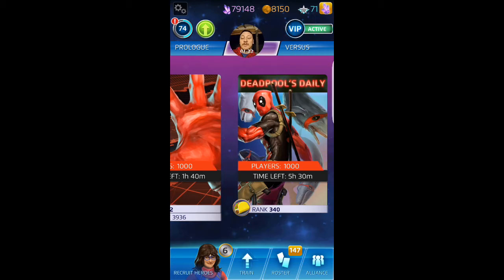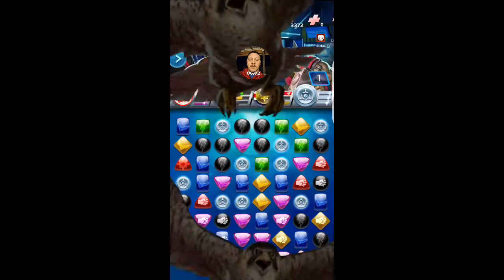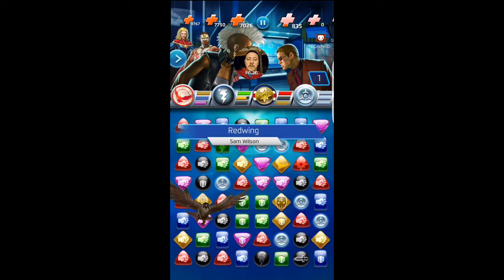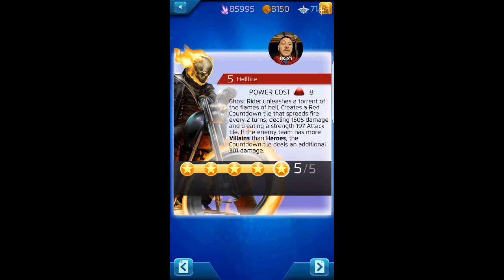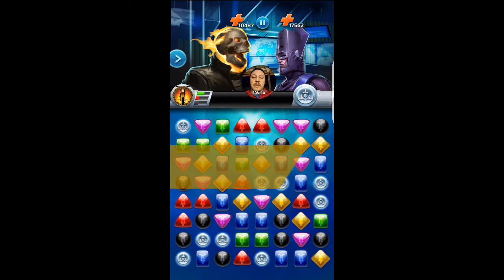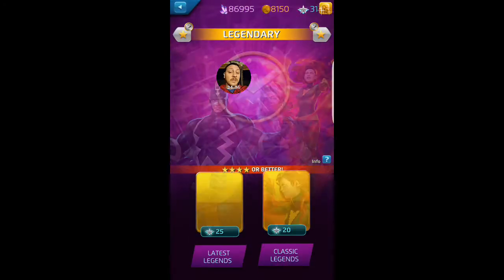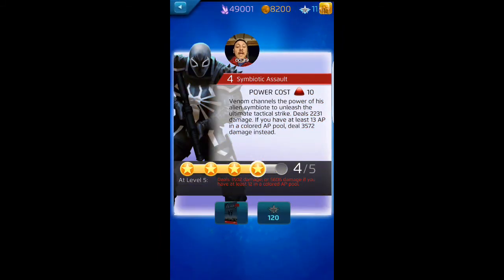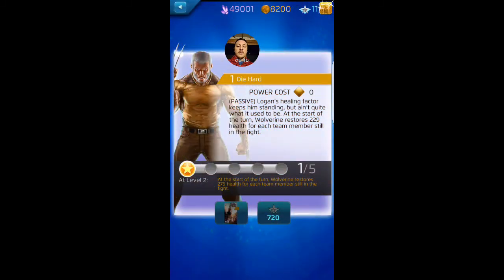Mr. MPQ #103! 1/7/17: Crash of the Titans! Ghost Rider vs. Galactus! MaChO Time With Thanos!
How many likes can we get for this one?

I hit S.H.I.E.L.D. rank 74 (a while ago, lol)! Claiming that, and making up for a booboo I made the other day by making a bigger video for you guys and gals than normal!... Got everything recorded and typed out, but had a technical difficulty uploading, so I apologize for the late posting of this vid.

Trying out a new "Deadpool Daily Quest: Big Enchilada" teamup! 3-star level 189 "Modern" Storm (5/3/5), 3-star level 187 "Sam Wilson" Falcon (5/5/3), and 3-star level 188 "Modern" Captain Marvel (5/3/5) combine to make a force to be reckoned with! Cover all your battle bases with attack tiles, protect tiles, inspiration buffs, tile-clearing cascades, passive AP generation when taking damage, and passive removal of enemy special tiles!

Marvel Puzzle Quest's Deadpool Daily special event "Crash of the Titans" 4-star underdog battle for January 7, 2017: my 4-star level 180 "Johnny Blaze" Ghost Rider (3/5/5) vs. a 5-star level 270 "Devourer of Worlds" Galactus! Followed by SEVEN legendary token pulls by the end of the video!

Taking a moment to spend some MaCho Time overviewing the perks and rewards of maxing and championing my 3-star "Mad Titan" Thanos! Follow along as I show and tell!

Every bit helps me reach other questers like yourself! Looking forward to seeing you again for the next video! Until next time, KEEP ON QUESTING!

Recorded with my Galaxy S7 game tools.